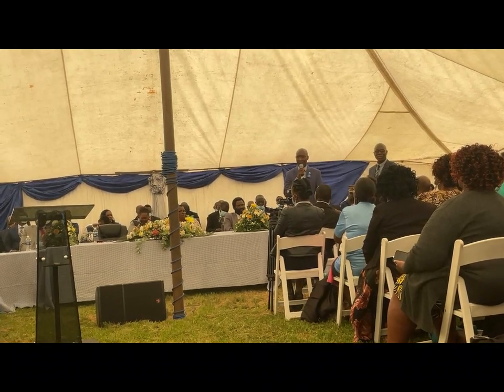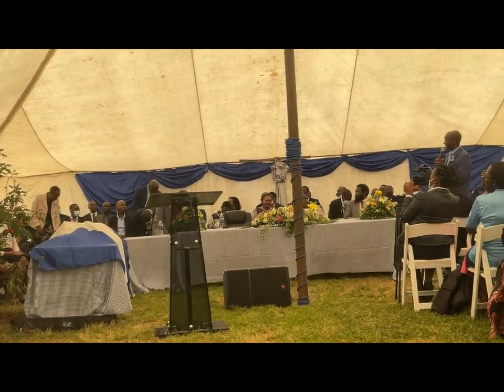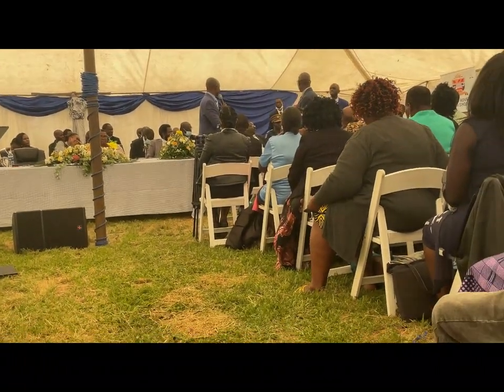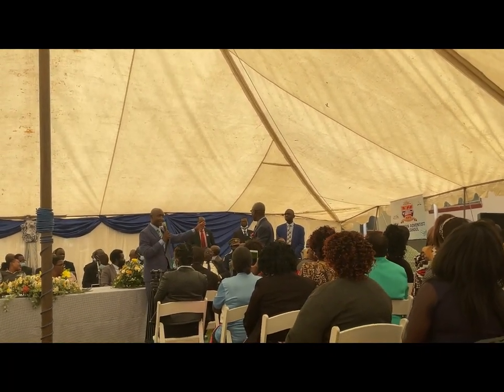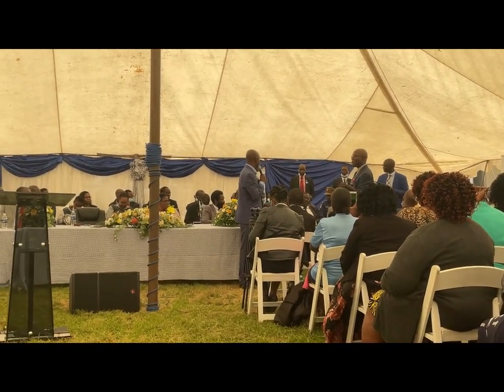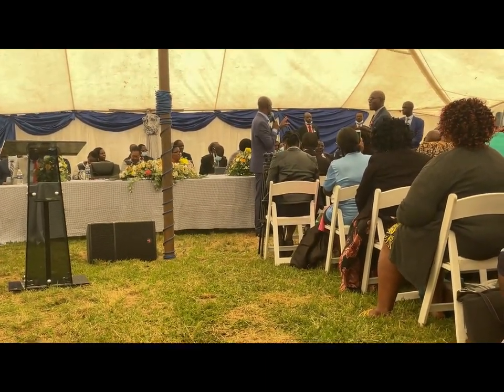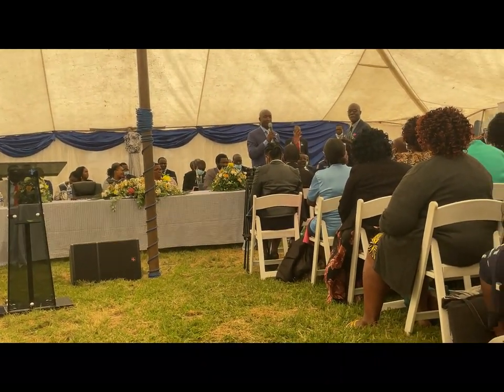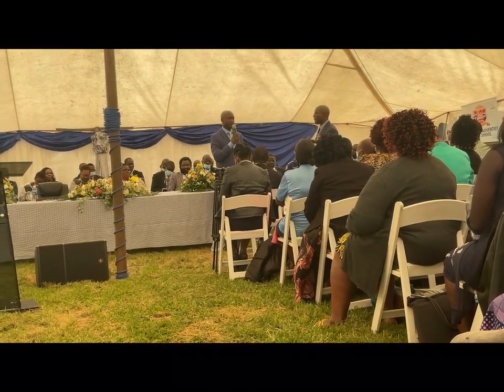Anderson High School Merit Award 2023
Anderson High School Merit Award Giving Day Proceedings